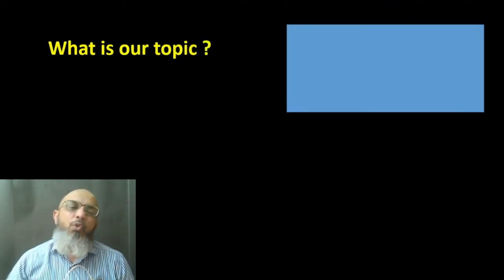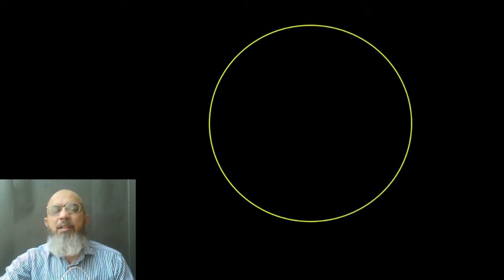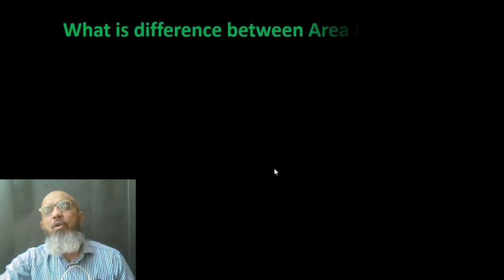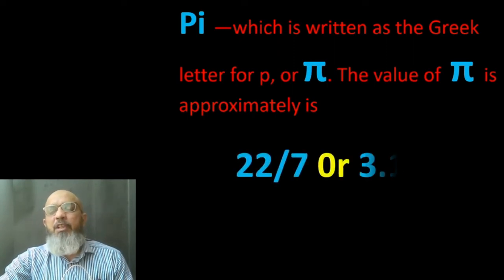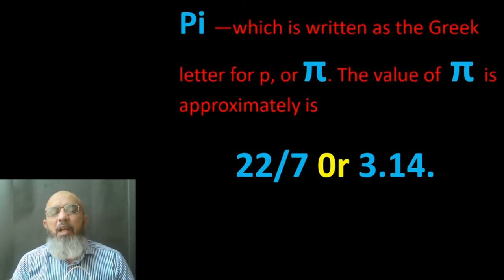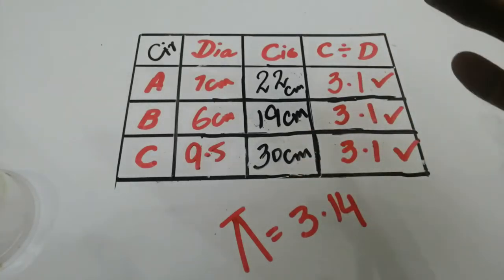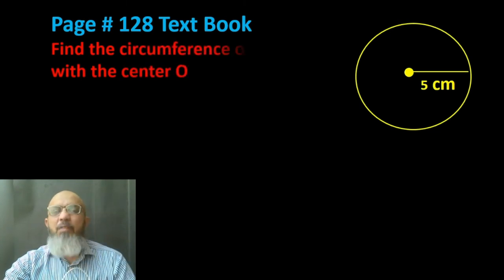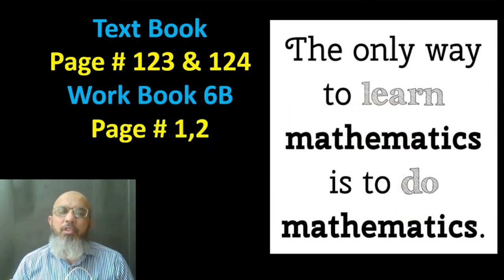New Syllabus Oxford Primary Mathematics 6 Chapter #6 Circles Lecture # 1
In this video you will learn about Circles. You will know about the basic components of circle, How the value of Pi generated through activity. You will able to understand the difference between are and perimeter of a shape. in this video you will learn how to find the circumference of a circle while its radius and diameter given to you. I will provide full support to  students in learning and understanding Mathematics.